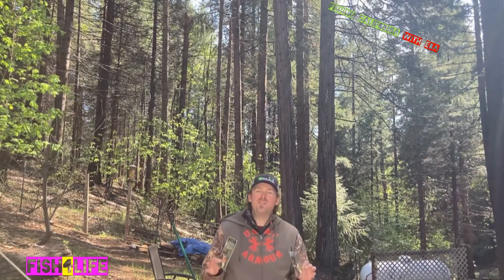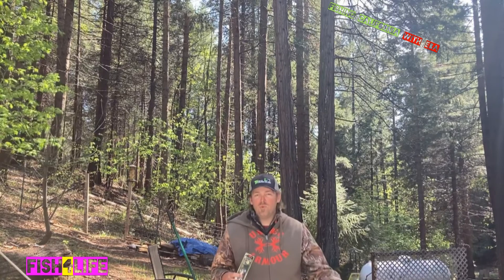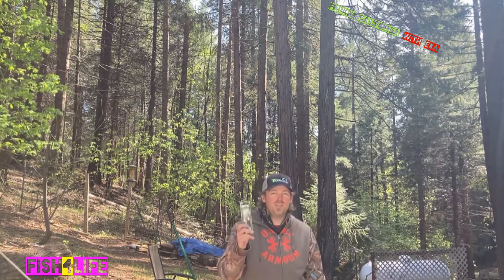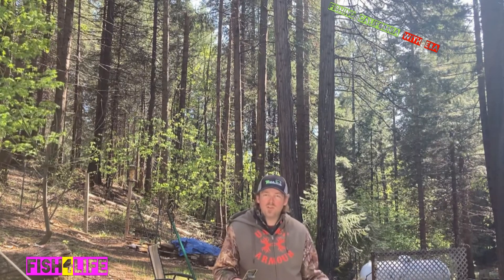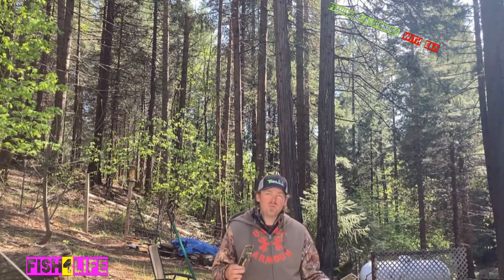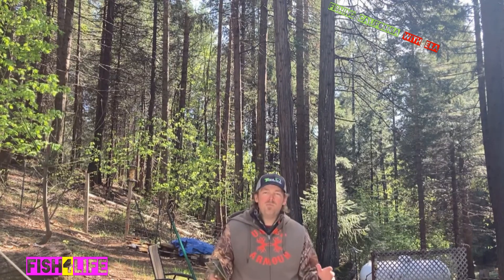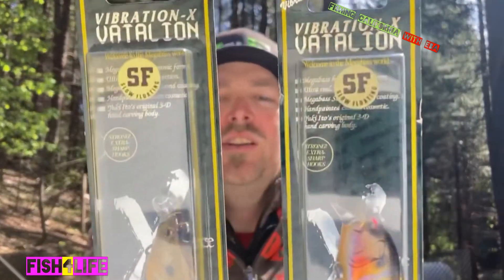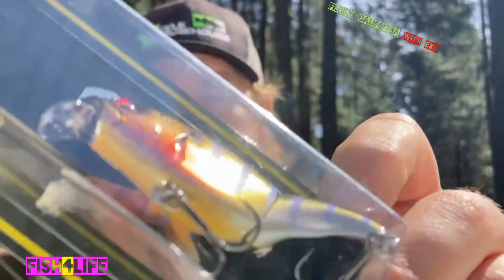Megabass VIBRATION-X VATALION (SS) (SF) Fishing lure review testing breakdown